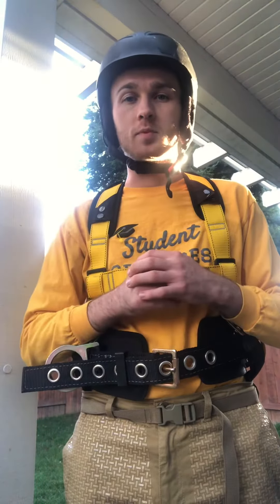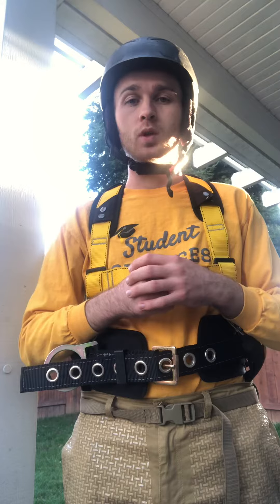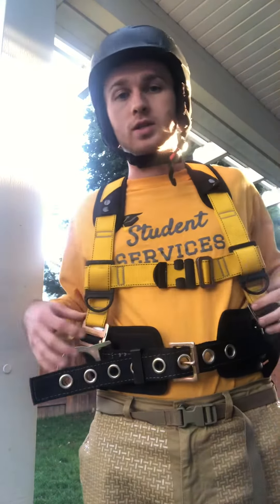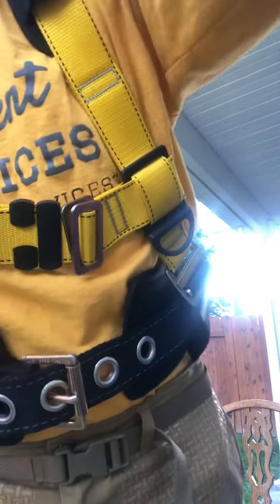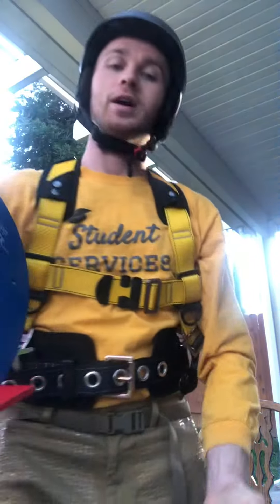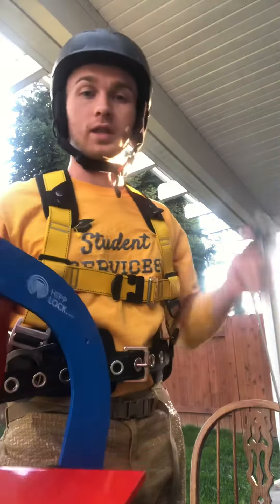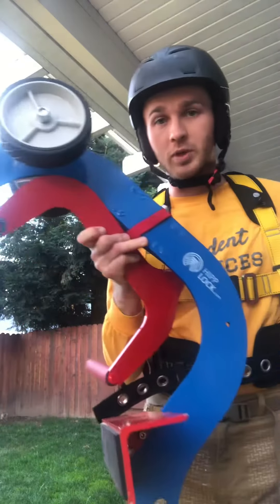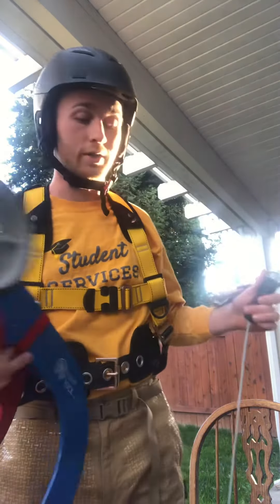How to [Clothing- Safety Gear]